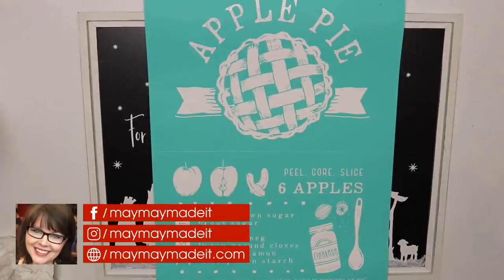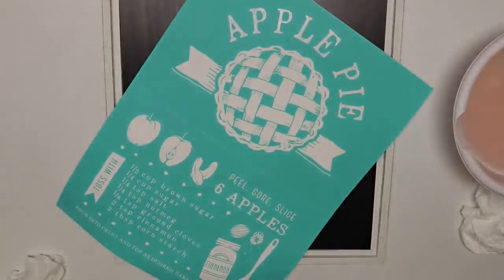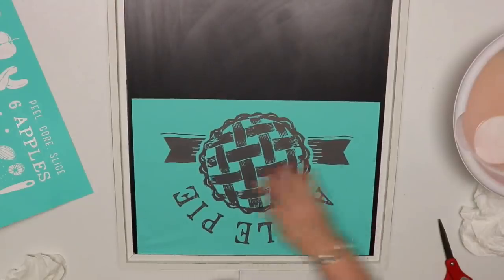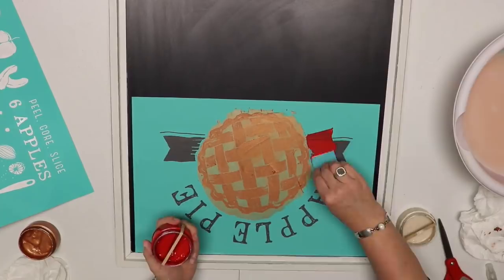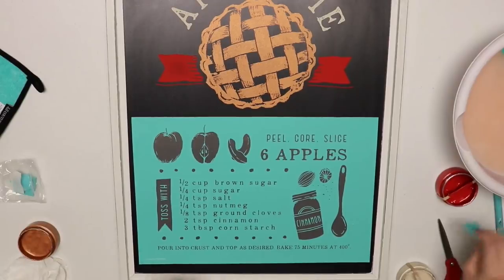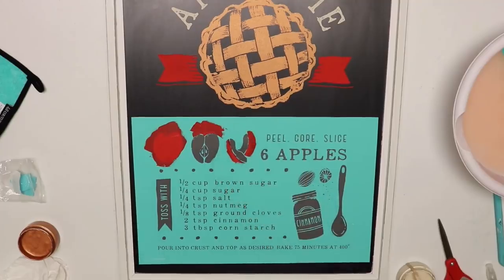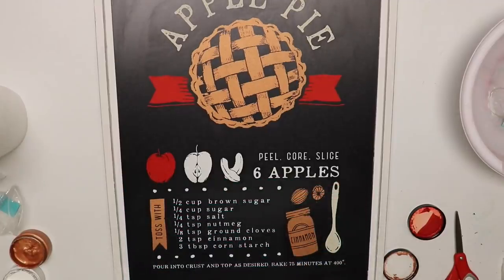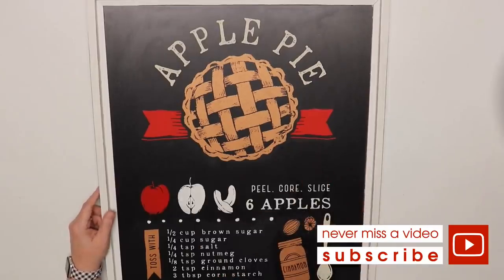Apple Pie Transfer with Chalk Couture | The Great Erase Edition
*For more information on joining my Chalk Couture team or purchasing any of the products I used today please